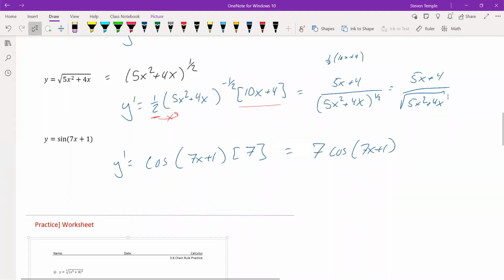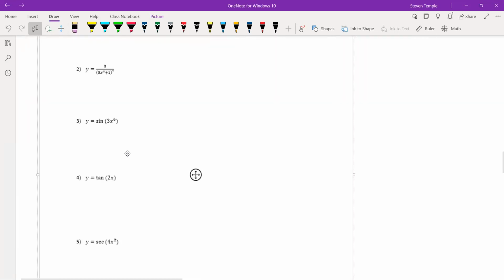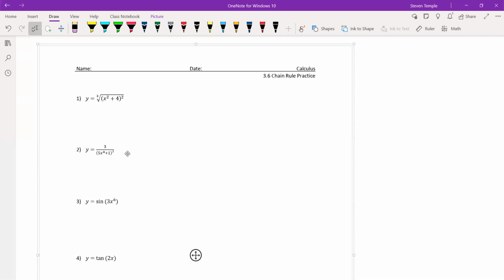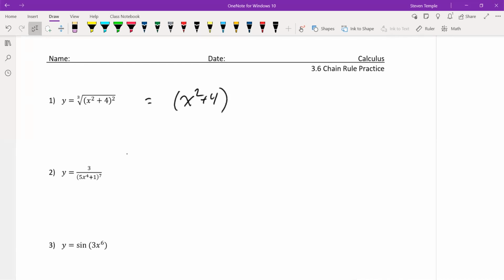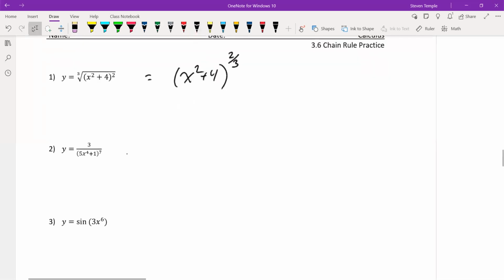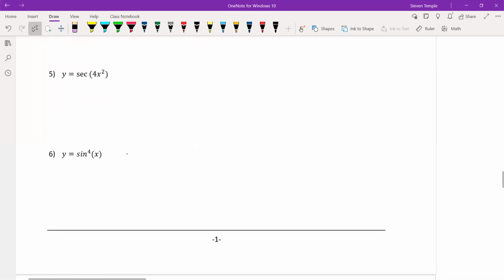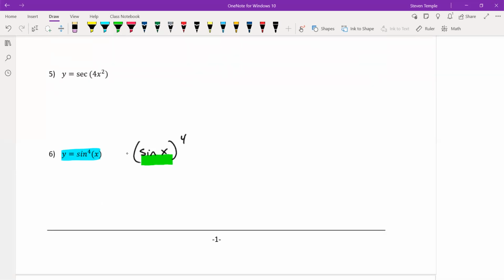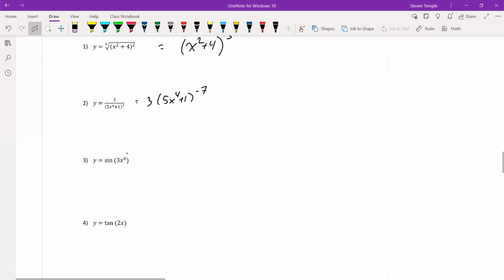3 6 chain rule part 3